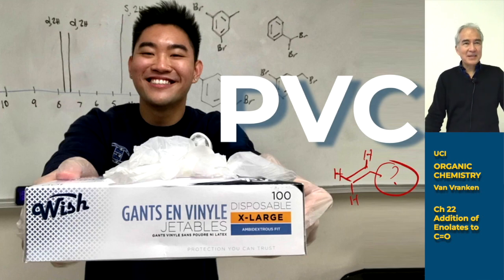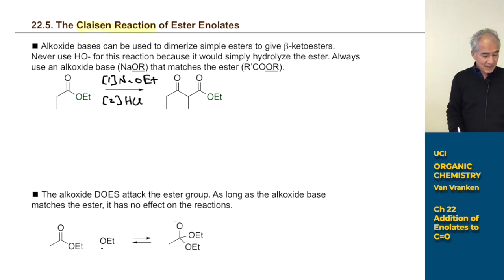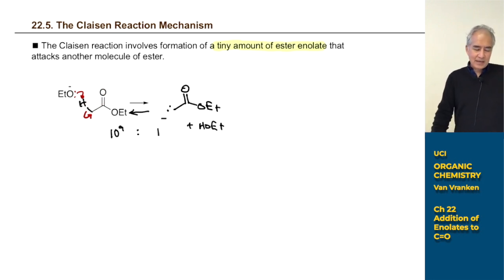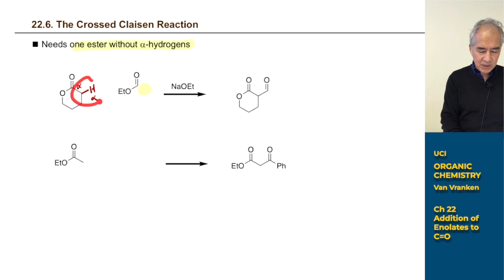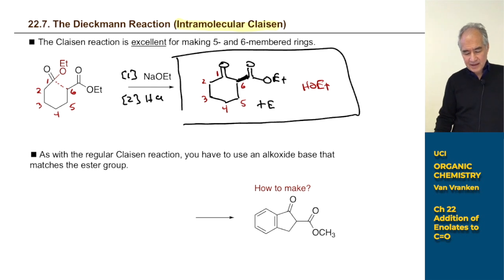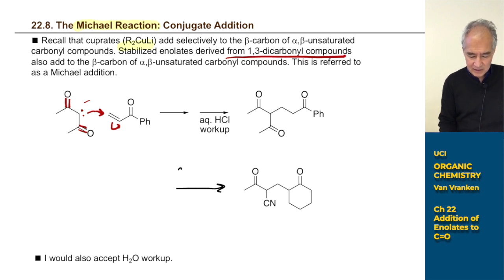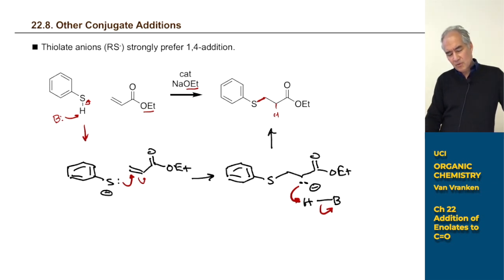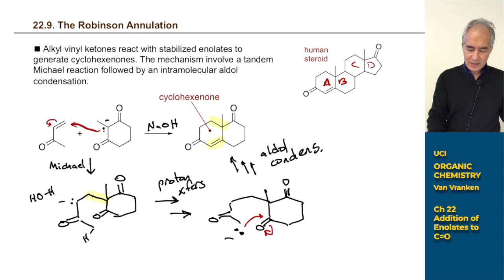Organic Chemistry III Lec 21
Synthesis of polyvinyl chloride (PVC) through radical polymerization. Acylation of enolates. The Claisen reaction. The Dieckmann cyclization. 1,4-Addition to enones - the Michael reaction. The Robinson annulation. This lecture by David Van Vranken is part of the course Chem 51C - Organic Chemistry taught at UC Irvine in Fall, 2022.